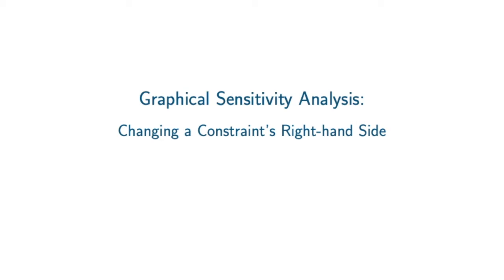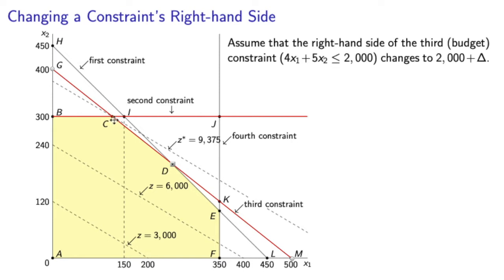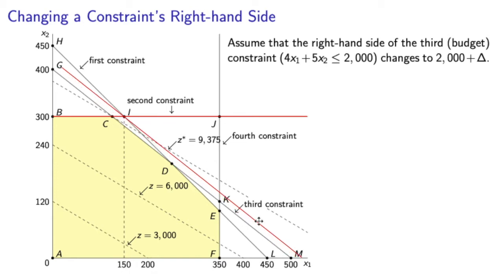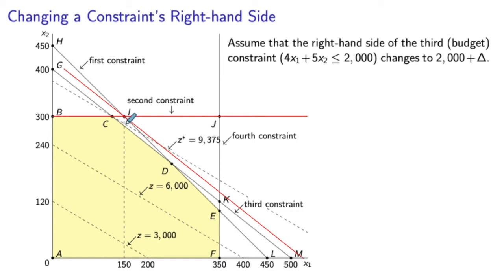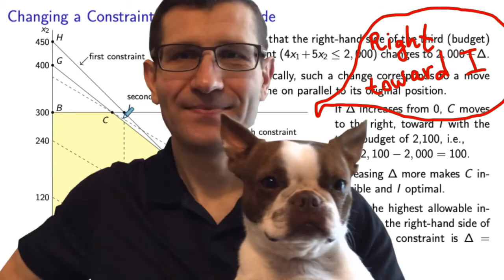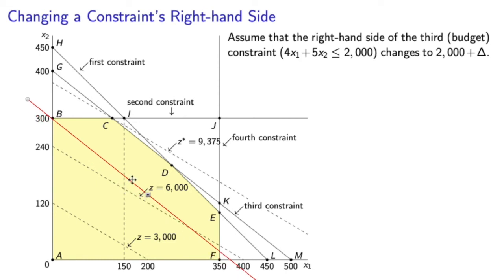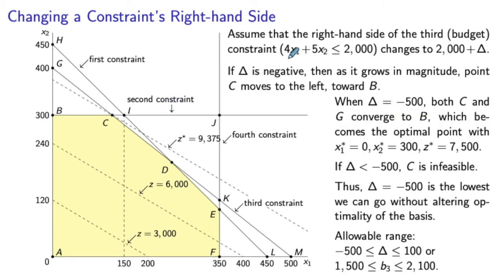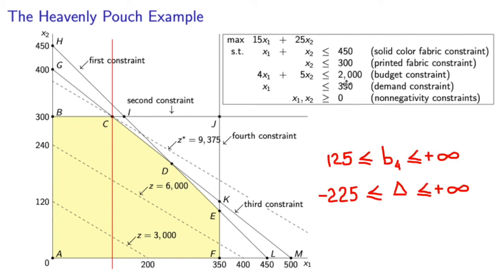Graphical Sensitivity Analysis: Changing the Right-hand Side of a Constraint